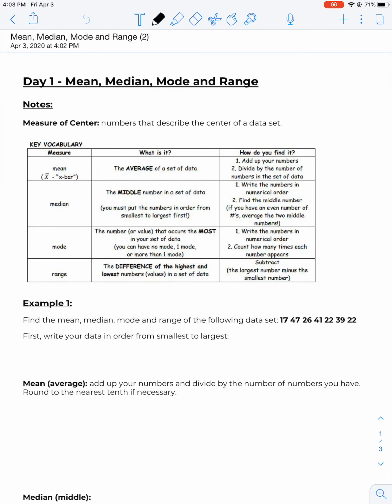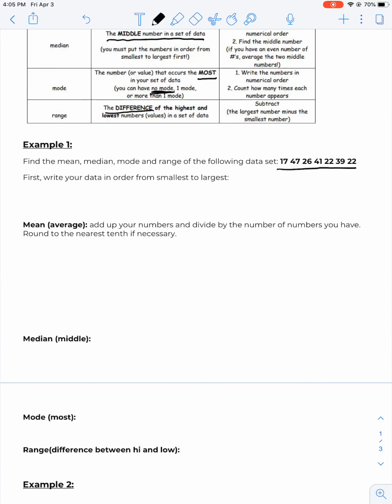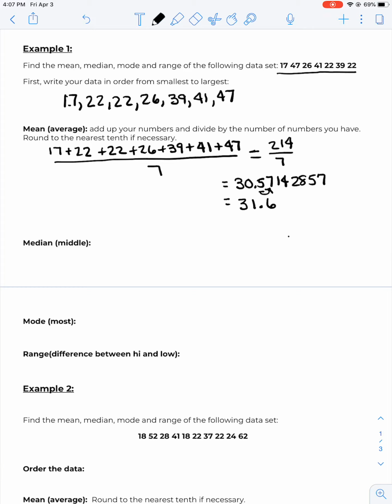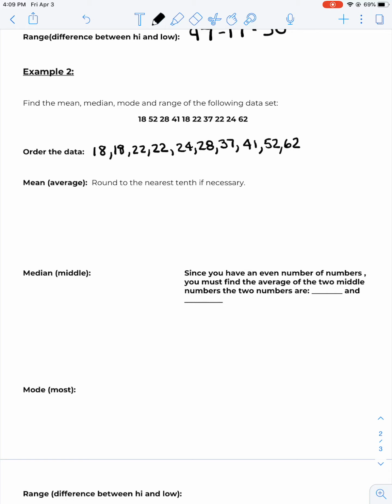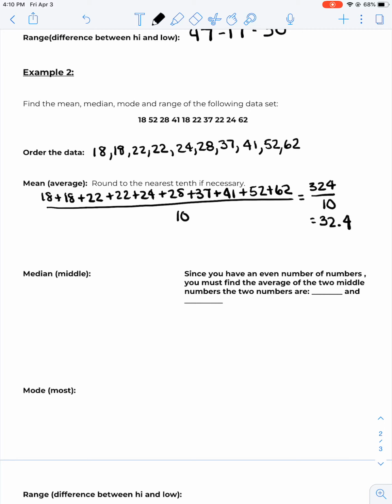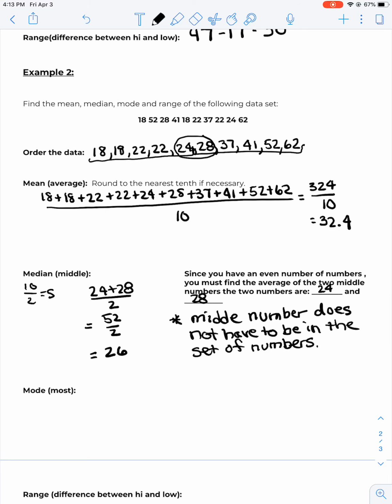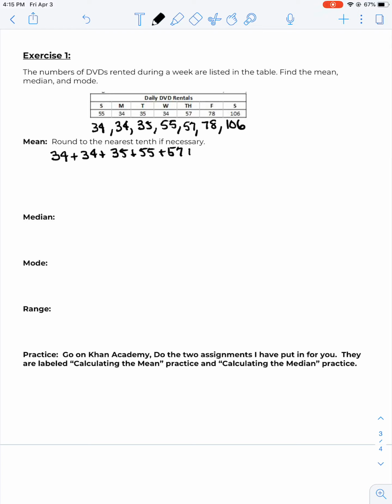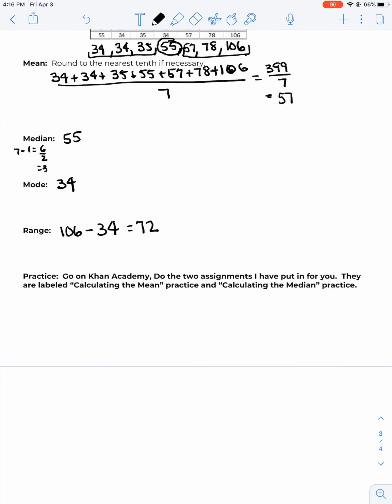Mean median mode and range